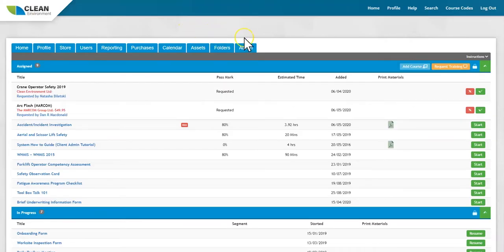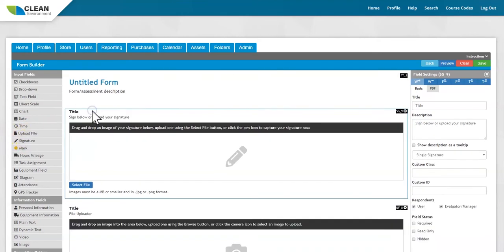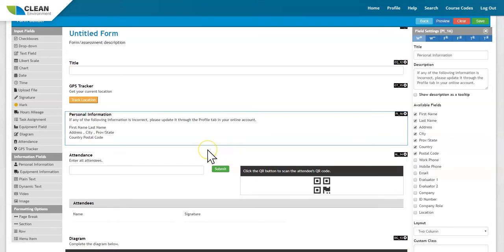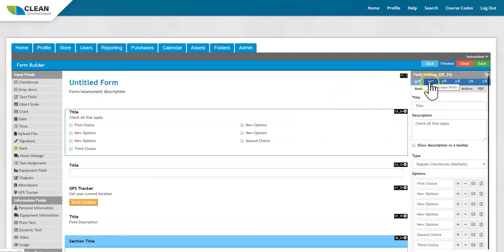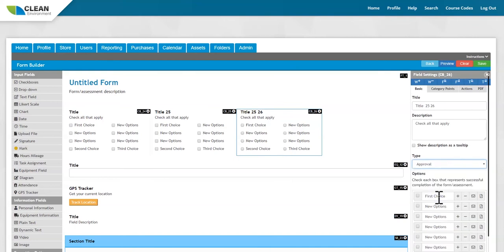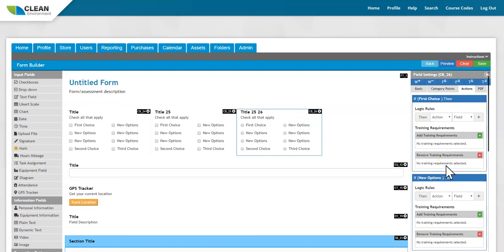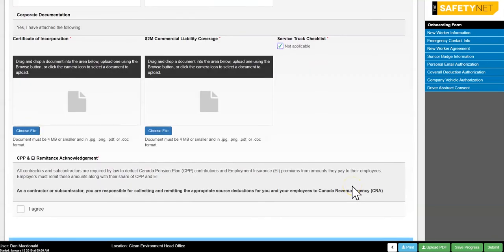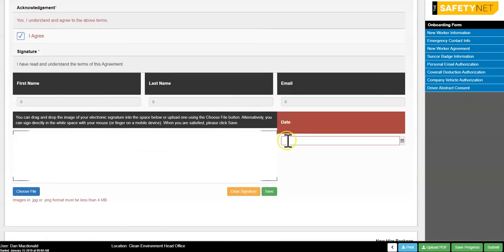Digital Forms - Demonstration